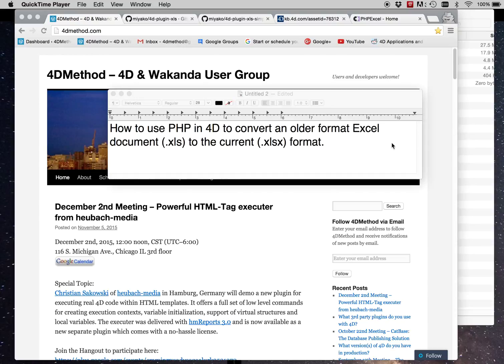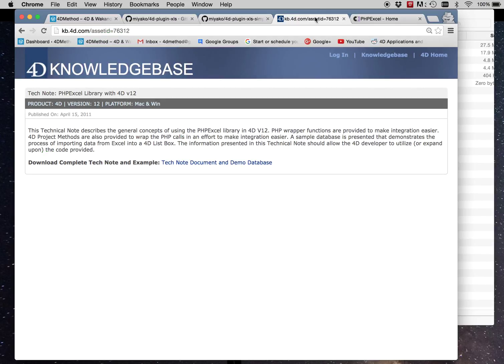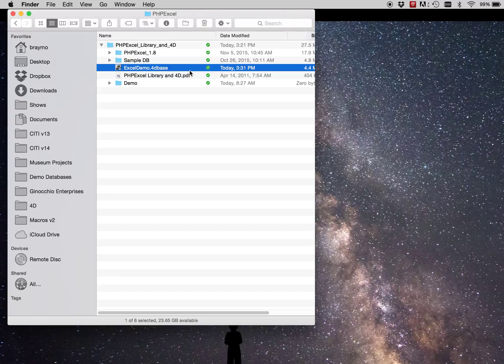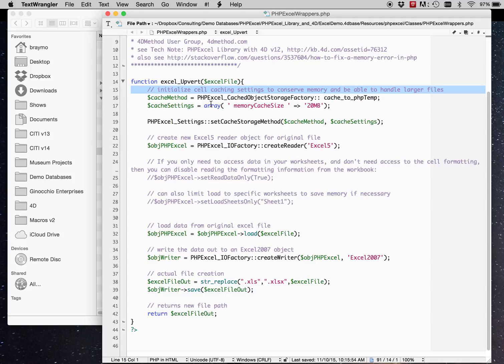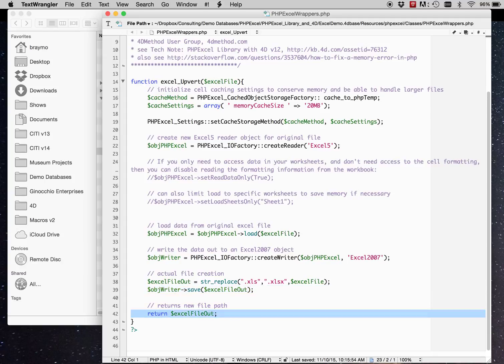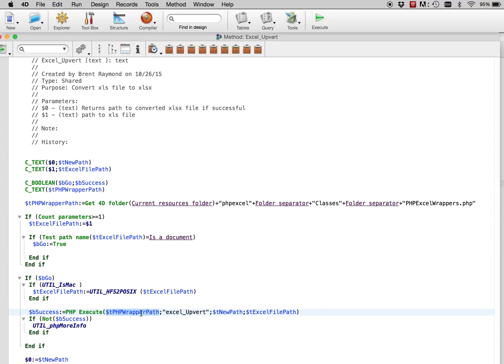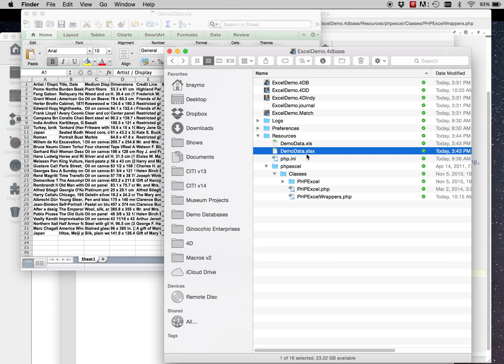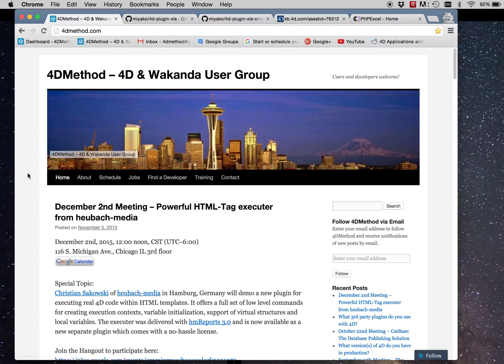Use 4D and PHPExcel to create xslx documents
Convert Excel .xls files to current .xlsx format using 4D and PHPExcel.